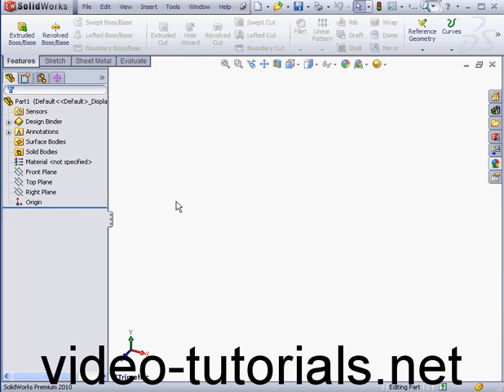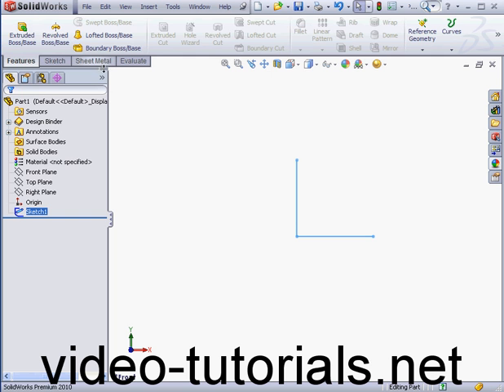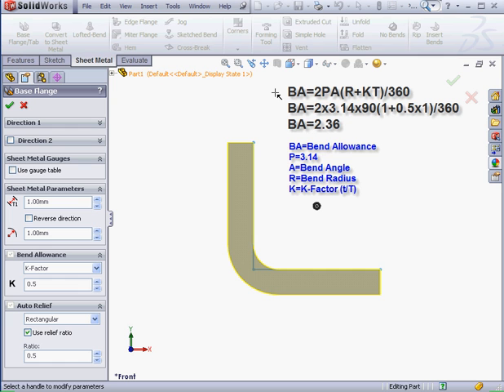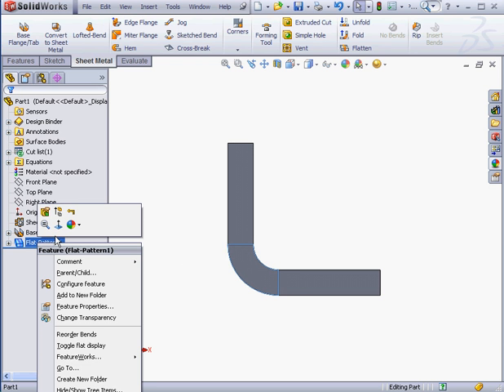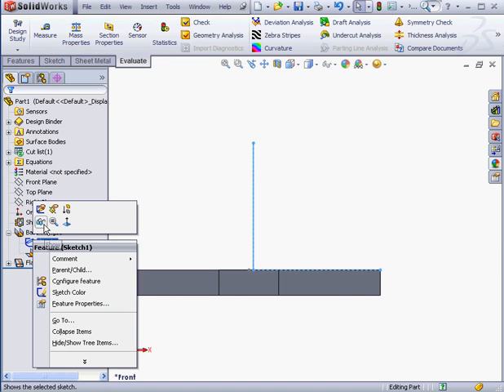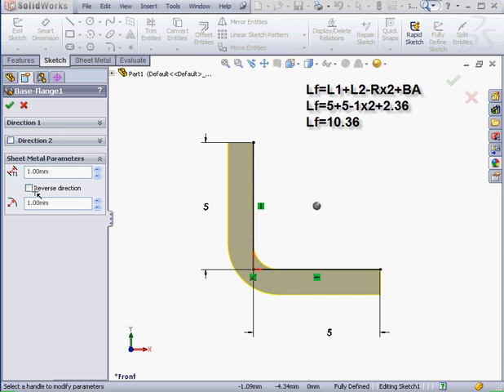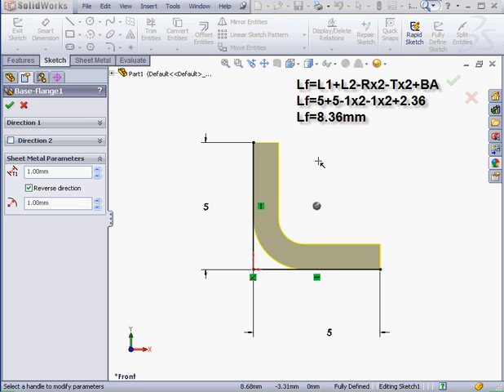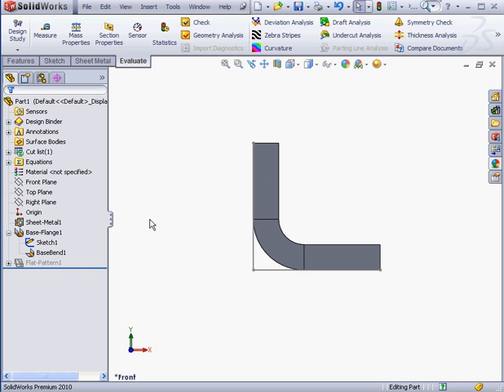solidworks 2010 Tutorial